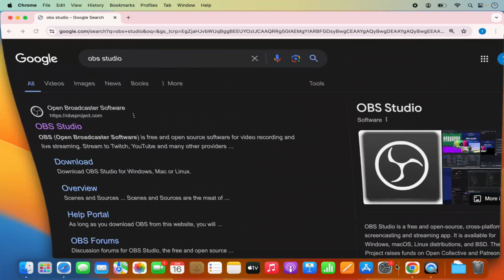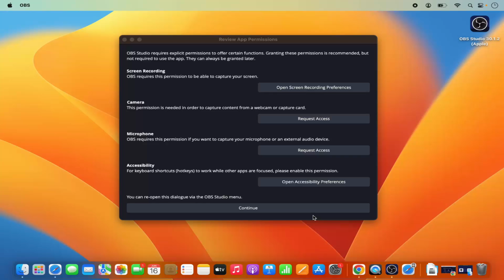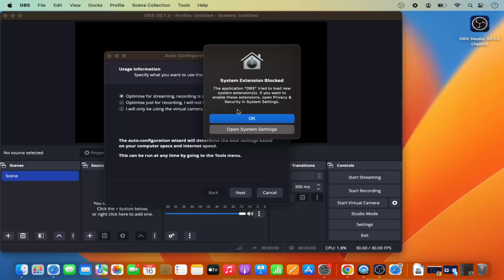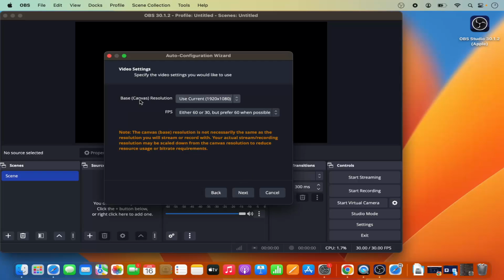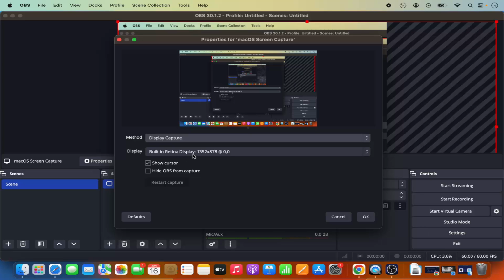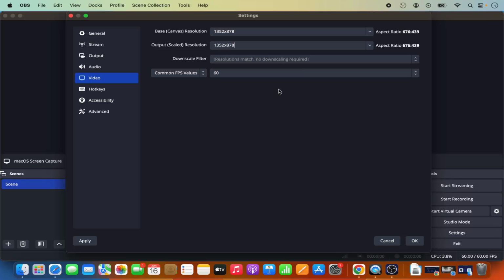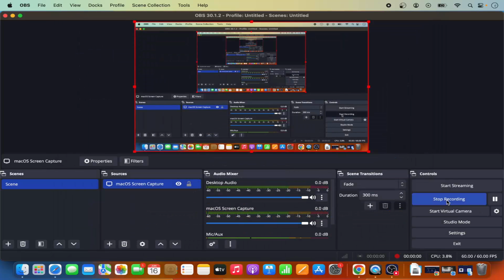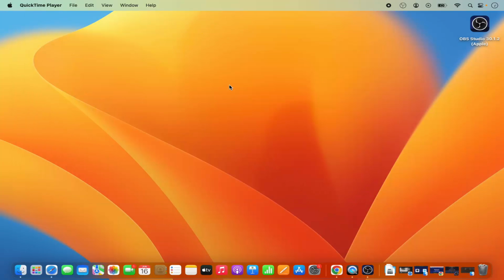How to Install OBS Studio on Mac + Quick Start Screen Recording With OBS Studio On MacOS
Get Started With OBS Studio on Mac

Are you a content creator looking to up your game with professional screen recordings and live streams? Look no further than OBS Studio, the powerful and versatile open-source software that allows you to capture, edit, and broadcast high-quality video content right from your Mac.

In this comprehensive video tutorial, we'll guide you through the entire process of installing OBS Studio on your macOS system and provide you with a quick-start guide to screen recording using this incredible tool. Whether you're a gamer, vlogger, educator, or just someone who wants to create stunning video content, this video has got you covered.

We'll begin by walking you through the straightforward installation process for OBS Studio on your Mac. Don't worry; we'll take it slow and ensure that you understand every step, so you can confidently set up the software without any hiccups.

## Mastering Screen Recording with OBS Studio

Once you've successfully installed OBS Studio, we'll dive into the exciting world of screen recording. You'll learn how to capture your entire screen, specific windows, or even just a portion of your display with precision. We'll also cover essential techniques for adding overlays, webcam footage, and audio sources to enhance your recordings.

## Customizing Your Recording Experience

But that's not all! We'll explore the vast array of customization options available in OBS Studio, allowing you to tailor the software to your specific needs. From adjusting video settings and hotkeys to incorporating transitions and scene collections, you'll have complete control over your recording experience.

## Optimizing Your Recordings

We understand that creating high-quality video content can be resource-intensive, so we'll share valuable tips and tricks to optimize your recordings for smooth performance, even on older Mac systems. You'll learn how to strike the perfect balance between video quality and system resources, ensuring a seamless recording experience.

By the end of this video, you'll be equipped with the knowledge and skills to unleash your creativity and produce professional-grade video content using OBS Studio on your Mac. So, what are you waiting for? Hit play, and let's embark on this exciting journey together!